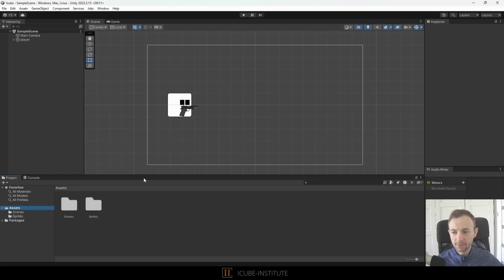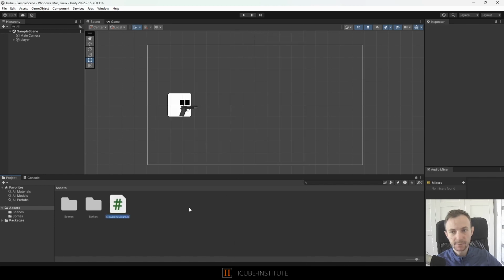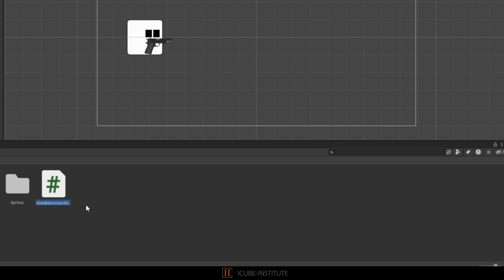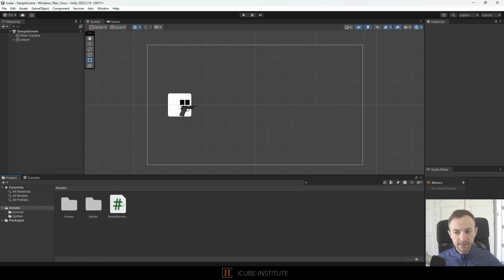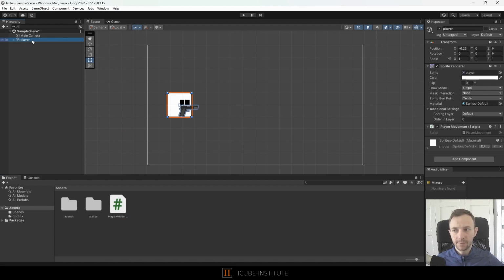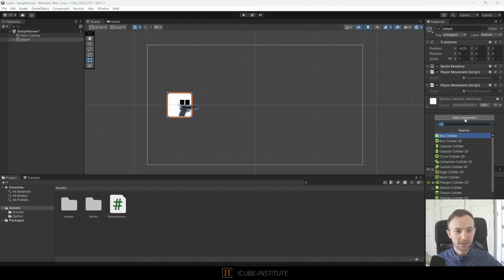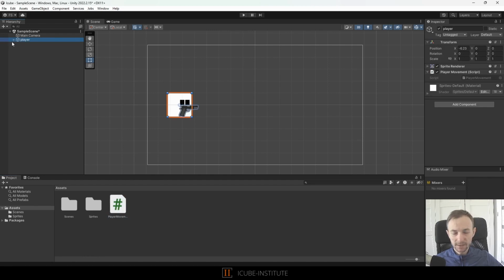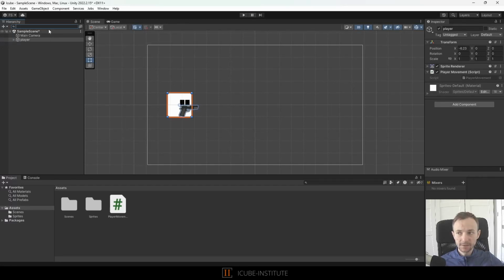C# Scripts in Unity